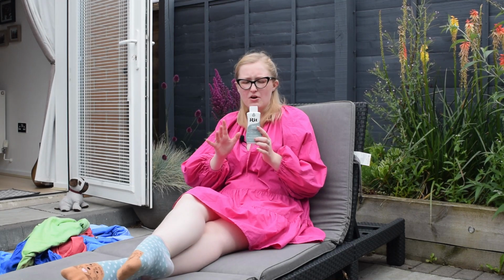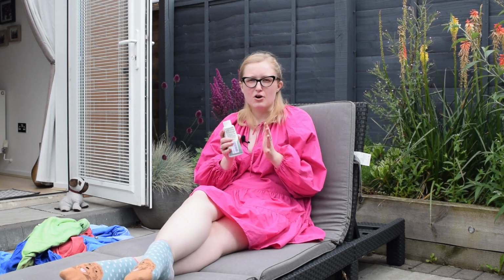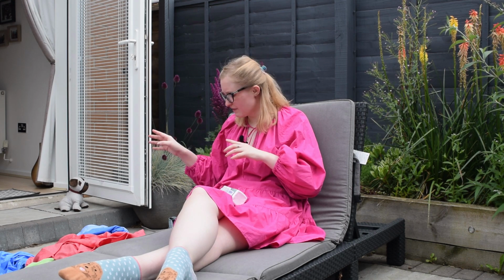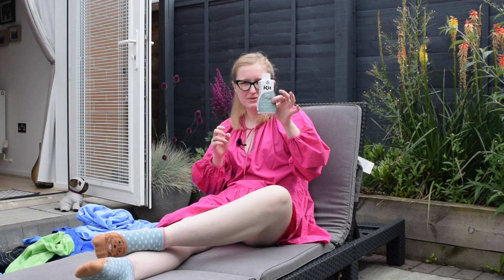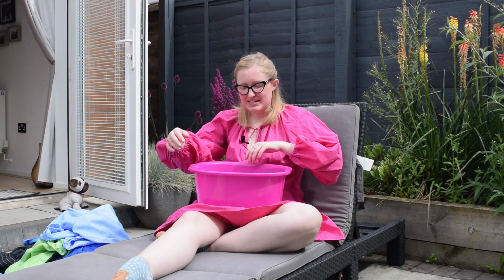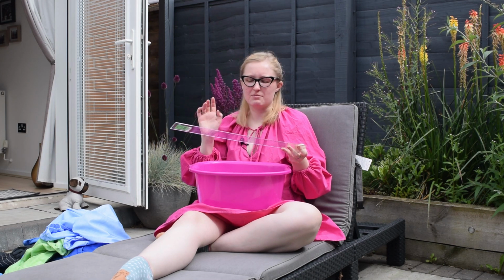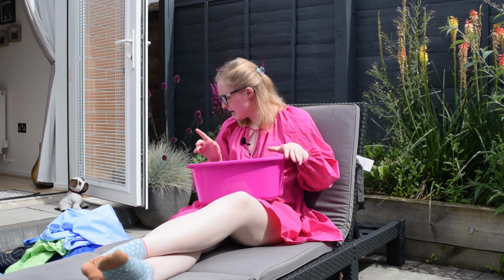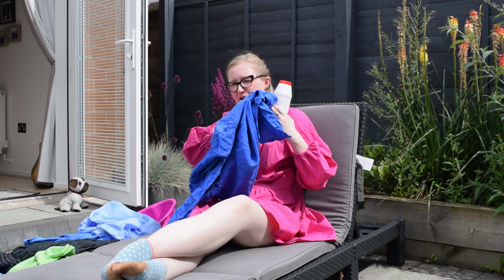Say Goodbye to Boring Clothes: Master the Art of Dyeing!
Welcome back to Little Miss Drop Stitch. Today's video is everything you need to know before taking the plunge and dyeing your own clothes.

Connect with Little Miss Drop Stitch

Chapters:
Introduction 00:00
Types of dye and fibre 00:01
Methods of dyeing 03:05
Does it have to be white fabric? 05:25
Wet fabric 06:57
Tools 07:26
Fixatives 08:45
Does it stain? 09:53